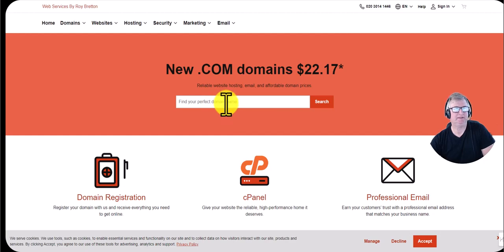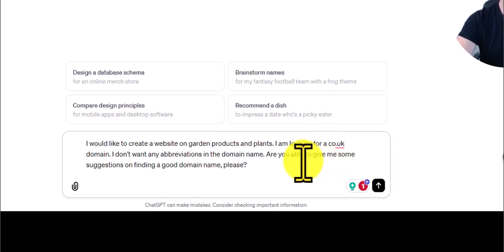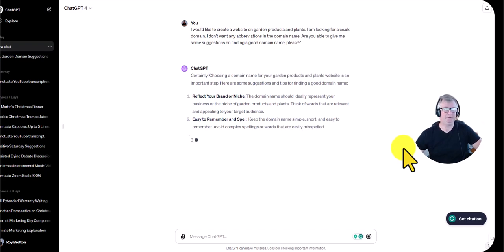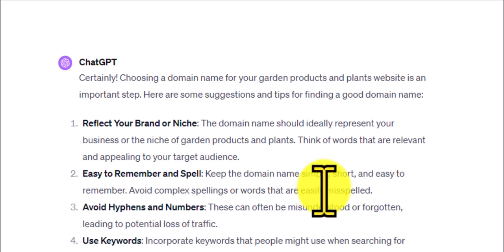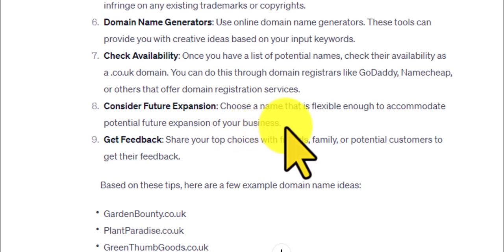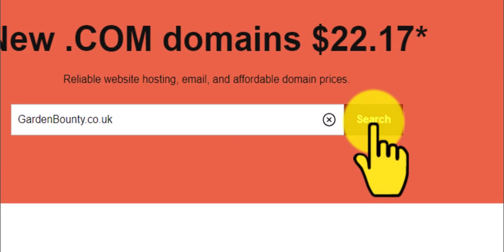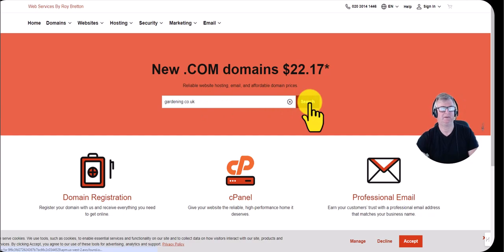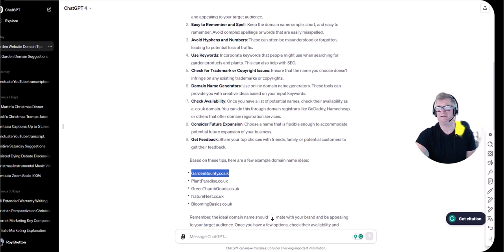How To Find A Perfect Domain Name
In this video, I want to show you how to find a perfect domain name. As we know, websites have been out for quite a few years, making it slightly harder to find the domain name you would like. Sometimes we can quickly brainstorm and find the right domain name, but other times it's more difficult.

If the domain name you require is unavailable, sometimes it can be hard to find the right domain for your website. This is where AI can help. I'm not a huge fan of AI, but it certainly has its uses and is very good for brainstorming ideas.

Using The Right Prompts For AI

It's always important to use the right prompts with AI; we have to almost imagine that we are talking to a human. If we do not give the correct information, it cannot give us the correct answer. You can find a prompt on my website page and all the information that you need. You can also adjust the prompt accordingly; for example, I'm looking for a .co.uk domain in this instance. But obviously, this can be changed to whatever you want at the end of your domain name.

Personally, I prefer a.com if it's for a worldwide business or if it's perhaps a local business, then I would use a.co.uk. Obviously, that is for a UK website, but use what is appropriate for your own country. Dotcom domains are generally more expensive than a local domain like .co.uk, but just go on the advice I provided in the video.

It's also important not to have any dashes or abbreviations in your domain name. I believe many people are potentially losing out to traffic as people can never remember where an abbreviation should go in the domain name. So, I would keep it simple and straightforward and avoid any abbreviations. If you can't find the exact domain, find something similar and this is where AI can help you, or you may even be able to brainstorm yourself for an idea.